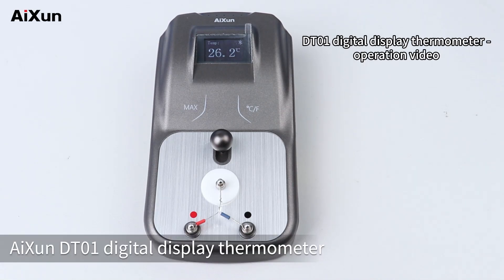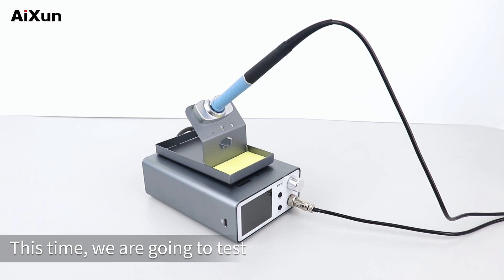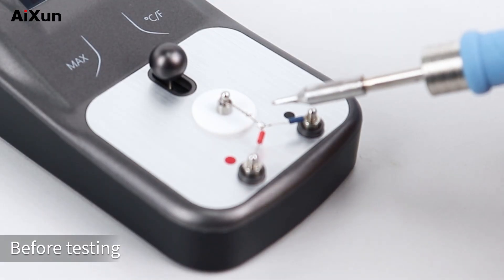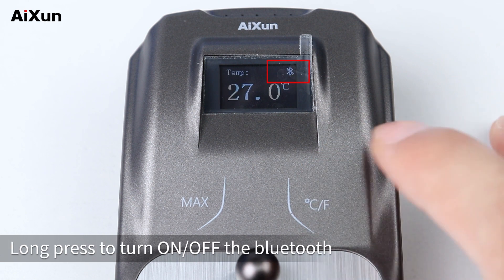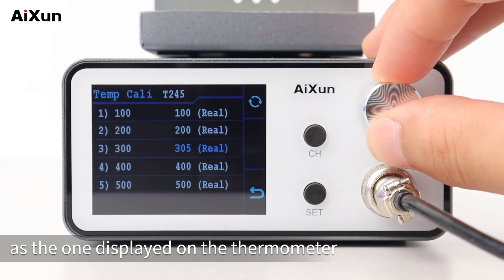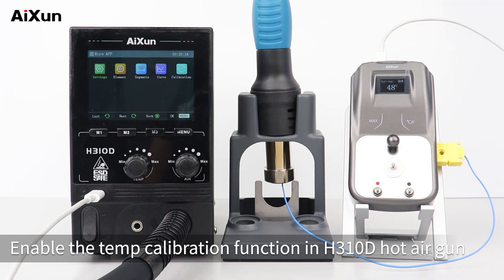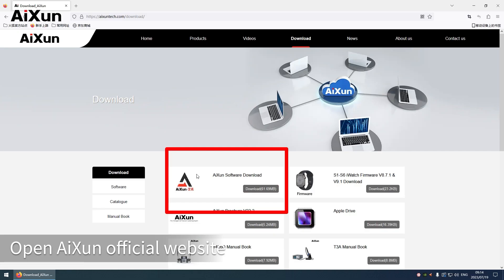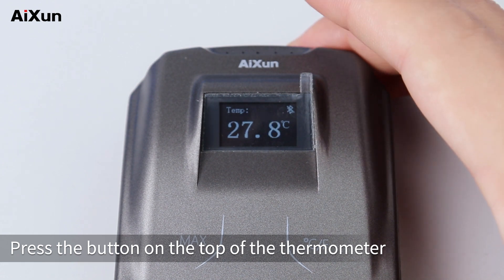DT01 Smart Digital Display Thermometer Unboxing and Demonstration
DT01 smart thermometer with digital display is a temperature tester for all items that need temperature measurement, such as soldering iron and soldering tips, hot air gun, surface, liquid and so on.

Additional Resources

It is equipped with 10pcs temp sensors and 1pc thermocouple with K-type socket, meeting different temperature measurement requirements. The temp change curve design helps to show the temp curve recording and playback accurately and clearly. Powerful AI functions, including auto remind for low battery, auto report for damaged temp sensor and auto shut down the device when idle. Supports remote software upgrade by connecting to AiXun platform, enjoying endless function upgrade.